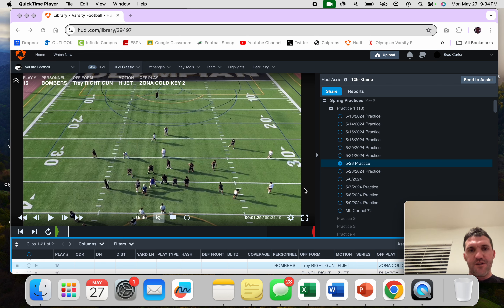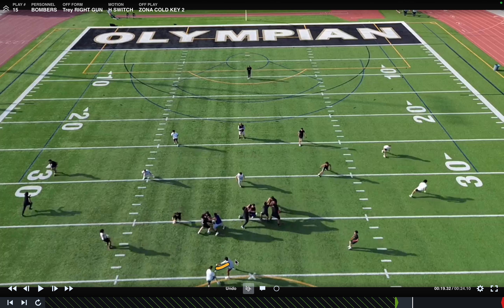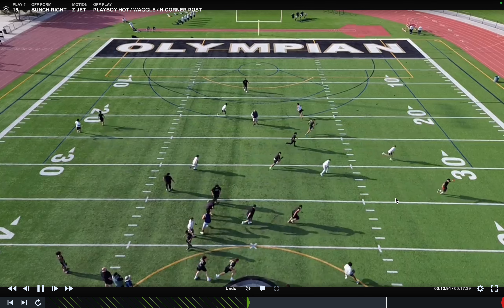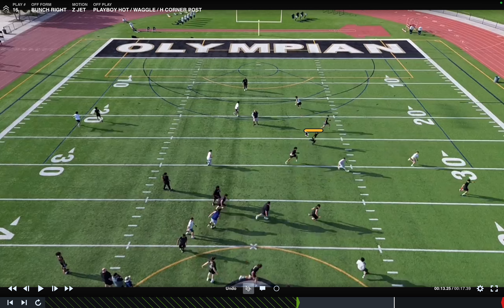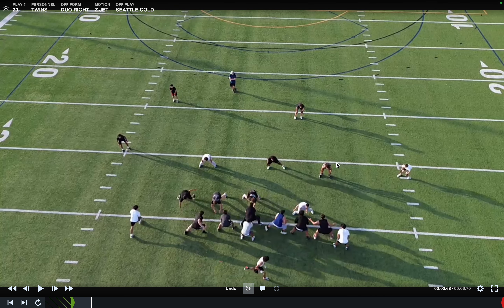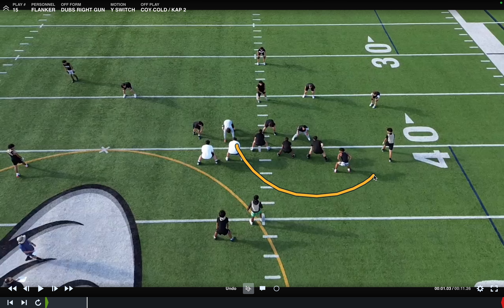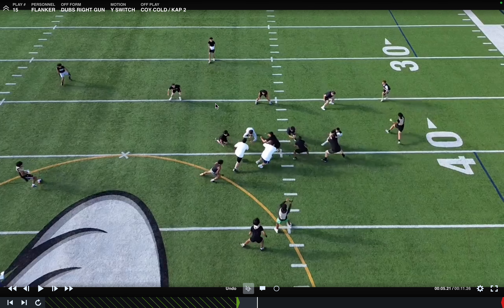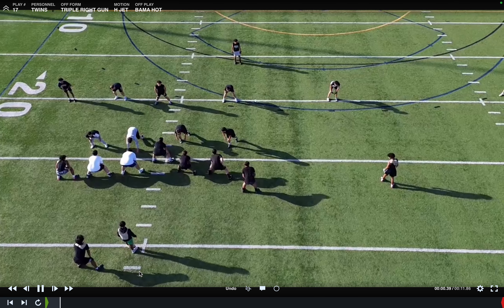Week 3 Spring - Wed / Thurs Film Review